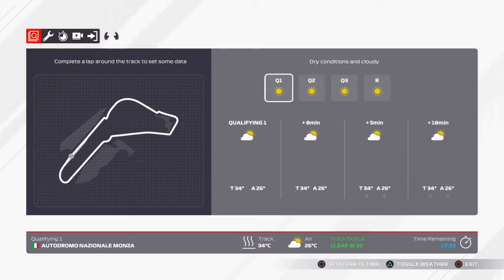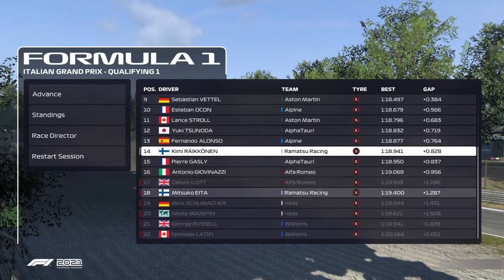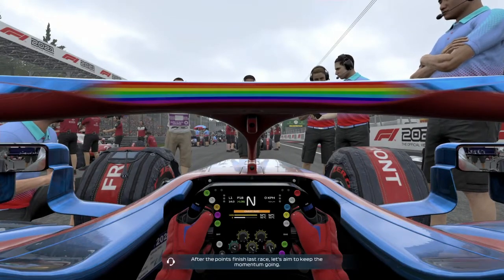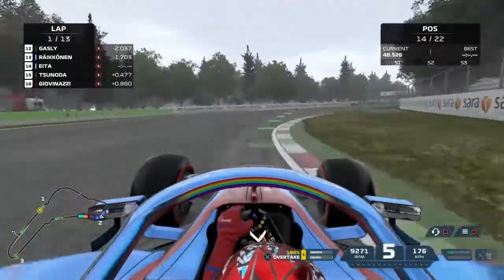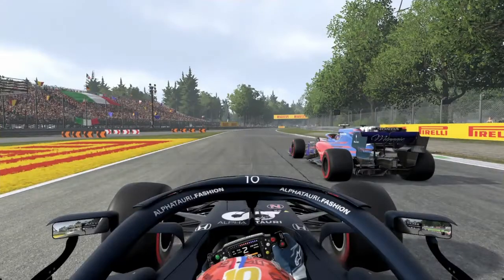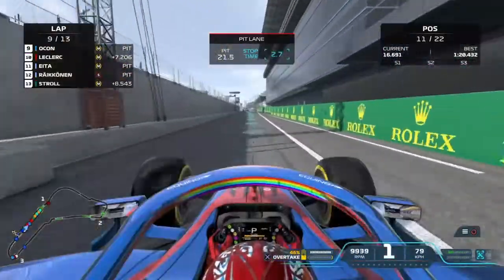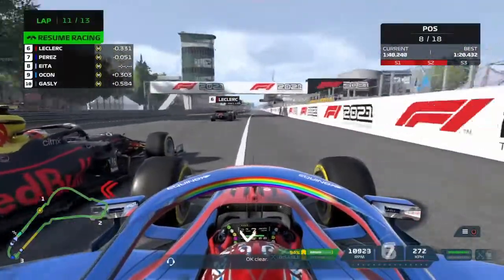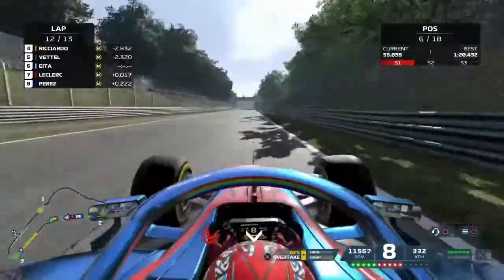New Teammate! Amazing luck!! || F1 2021 My Team Career Mode || Part 12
Im scared how lucky i am now..